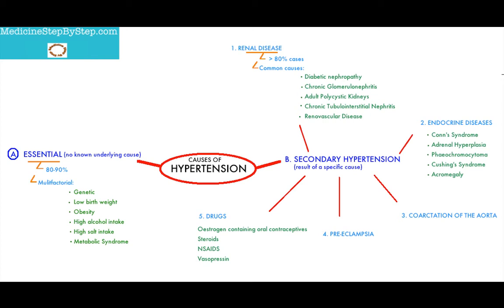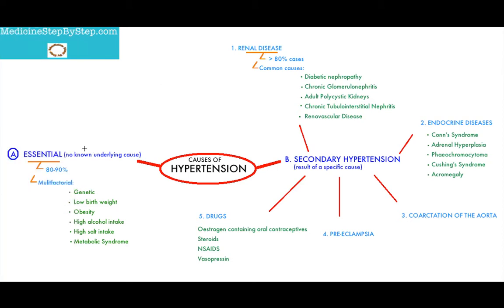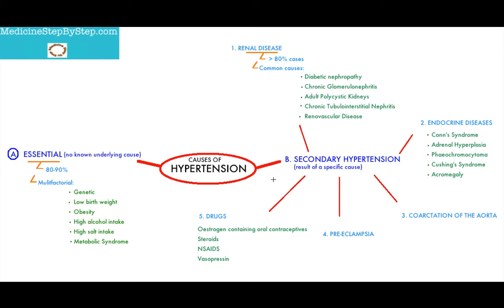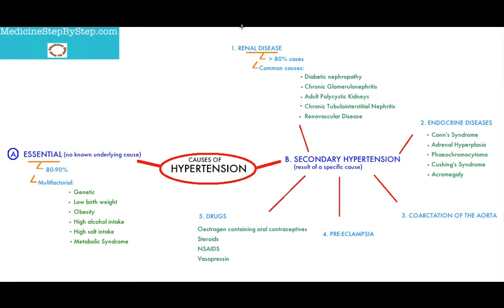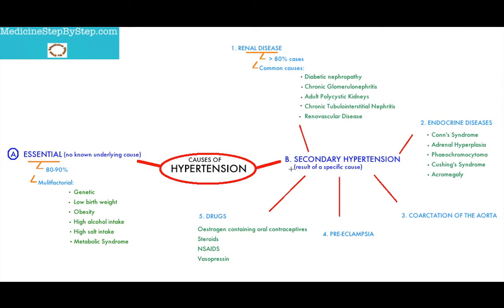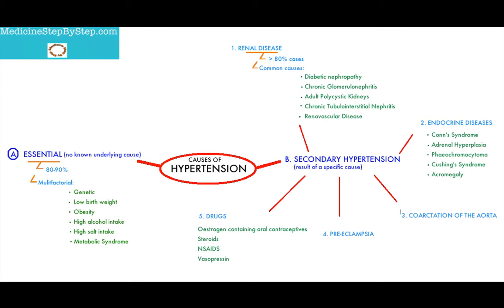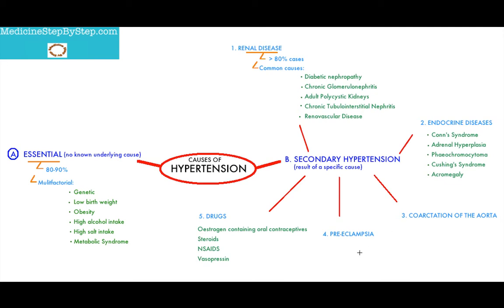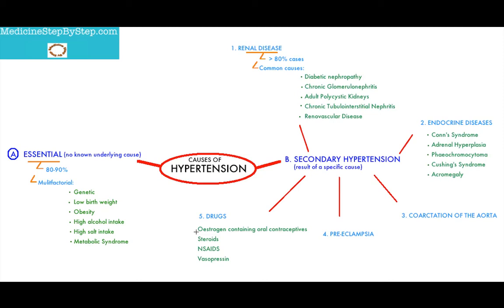Causes of Hypertension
A simple explanation to the Causes of Hypertension.